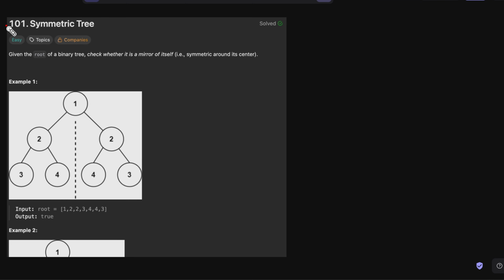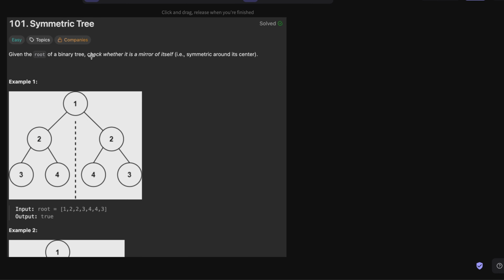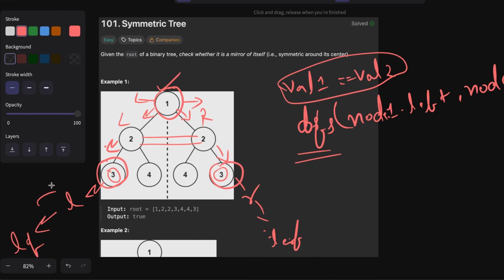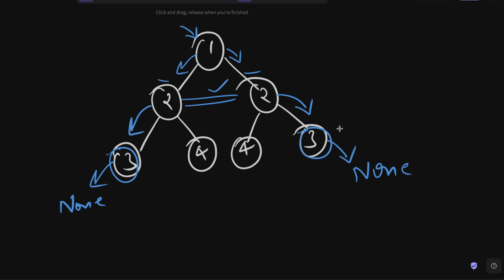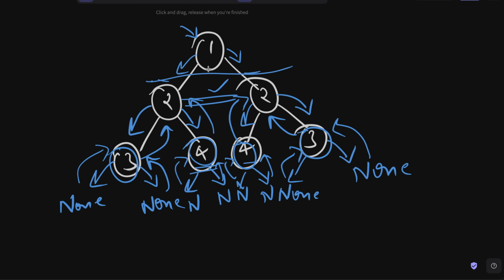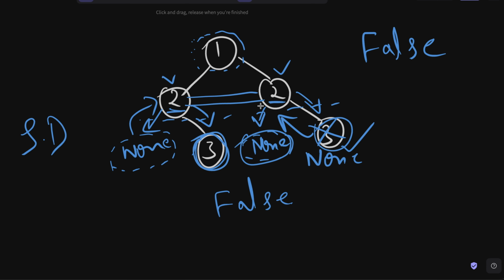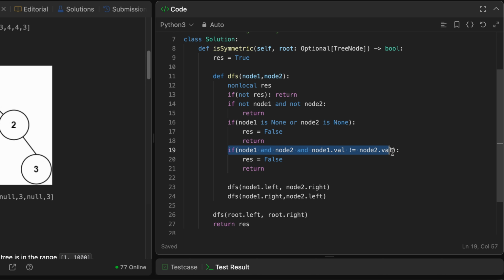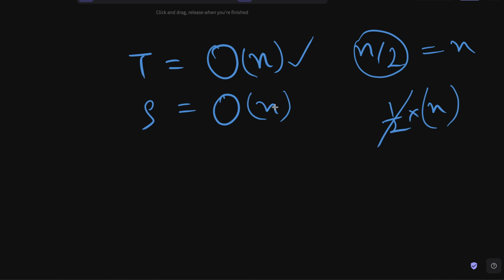Symmetric Tree - Leetcode 101 Python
Ever looked in the mirror and thought, "Wow, I am flawlessly symmetric"?

Of course you haven't. Your left eyebrow has its own agenda, your hair part looks like a gerrymandered district, and you're pretty sure one of your ears is slightly lower. We're human. We're lopsided.

Binary trees, on the other hand? They have standards.

And that brings us to the wonderfully pedantic LeetCode 101: Symmetric Tree. This isn't your average "find a node" problem. This problem looks a tree dead in the root.val and asks, "Are you a perfect, stunning mirror image of yourself, or are you a fraud?"

The first time I tackled this, I confidently wrote if (root.left.val == root.right.val).

...I'm sure you can guess how well that went.

That's like checking if a person's left shoe matches their right shoe and declaring them perfectly dressed. What about the socks? The pants? The fact they're wearing a snorkel?

The real challenge of symmetry is that it's a recursive optical illusion. You don't just check left vs. right. You have to check the outside against the outside (left.left vs. right.right) and the inside against the inside (left.right vs. right.left).

My brain short-circuited. I had null checks breeding like rabbits, and my code was one else block away from becoming a "Choose Your Own Adventure" novel of bugs.

So, I decided to truly master this thing, and I made a video about it.

We're skipping the iterative path entirely and jumping straight into the deep end: the 🧠 Recursive "Zen" Path.

In the video, we write that tiny, elegant helper function that does all the heavy lifting. It's so clean, you'll want to print it out and frame it. (It's also a bit of a mind-bender, which is why we walk through it slowly).

This problem is a classic for a reason. It's the perfect test of whether you just know tree traversals, or whether you truly understand them.

Want to finally conquer this logic and stop having mirror-based nightmares? Just see the video.

P.S. Am I the only one who thinks an asymmetric tree has more character? Give me a lopsided, wind-swept tree over a perfect, boring one any day.

What's your take on pure recursion?

Love it! (Elegance is everything)

It hurts my brain. (Where did the call stack go?!)

Team 'Please-No-Trees' (I'm just here for the funny intro)